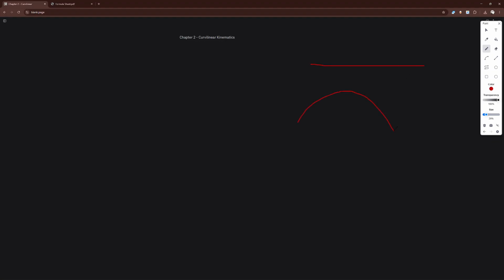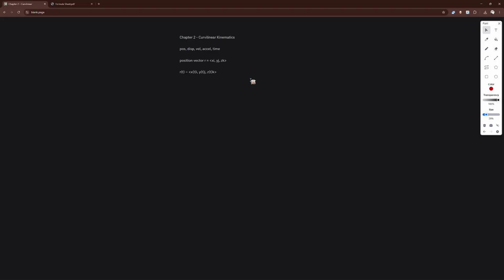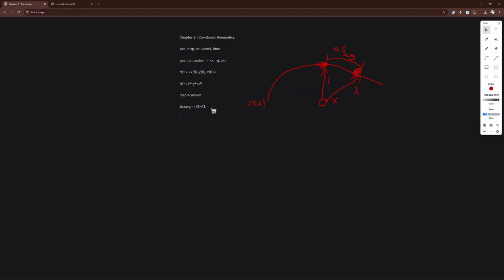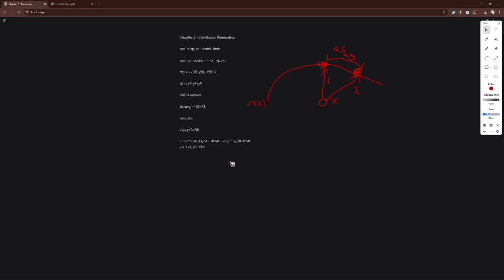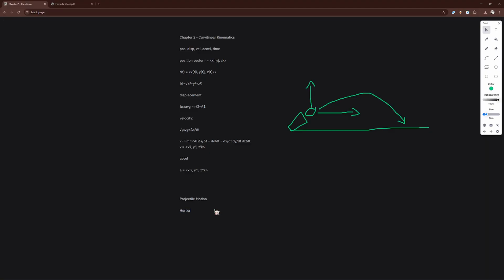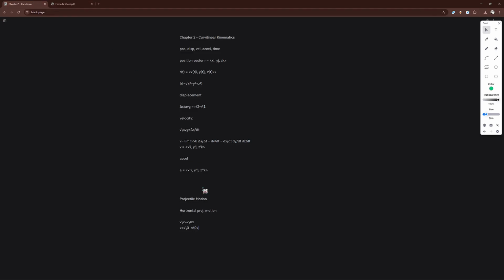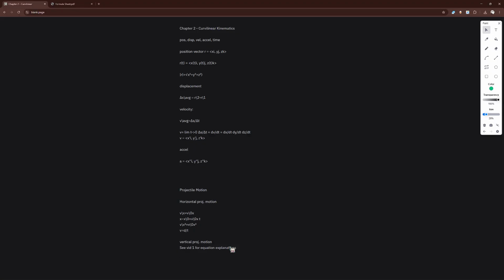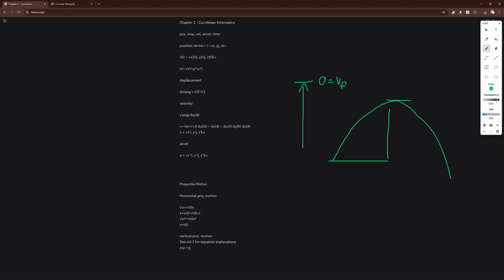1st Year Dynamics Chapter 2 - Curvilinear Kinematics (Theory)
This video covers the 2nd chapter of first year dynamics for engineers.

This video has:
Curvilinear Kinematics
Projectile Motion